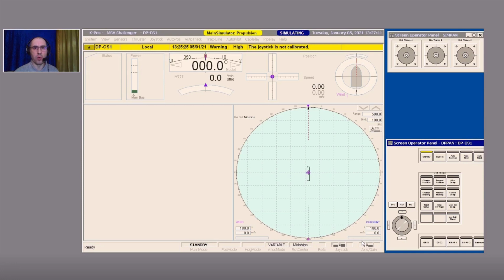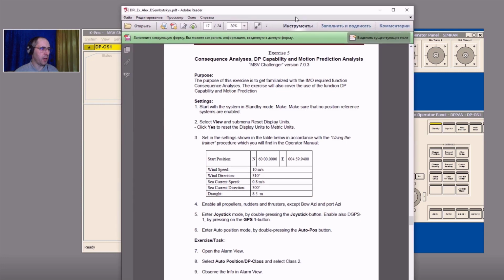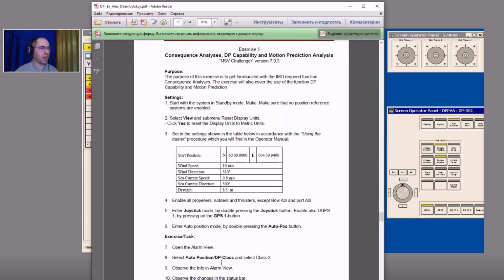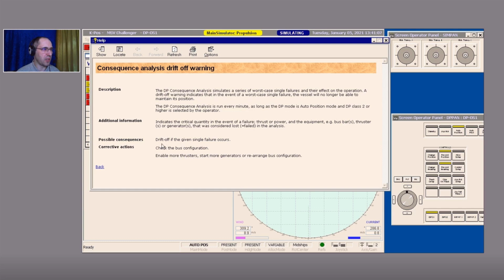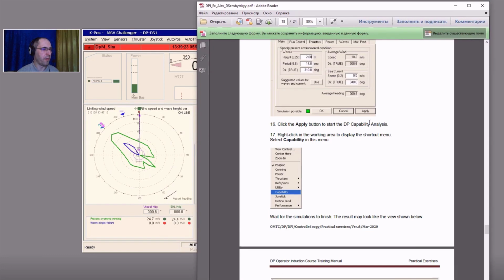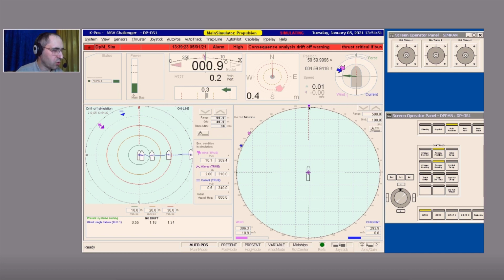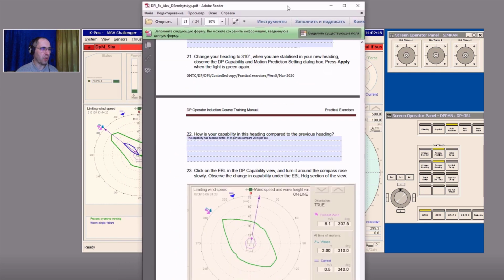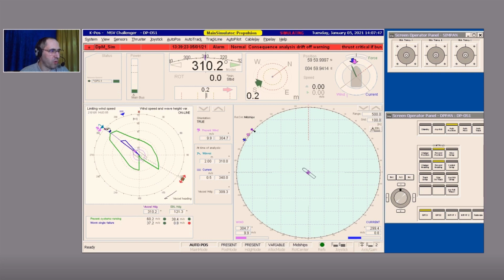DPI Ex 5